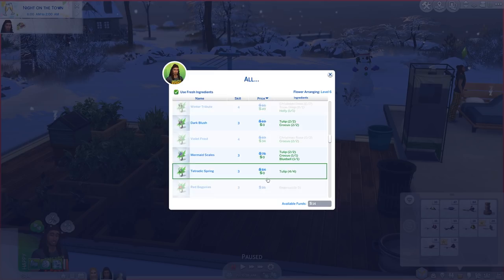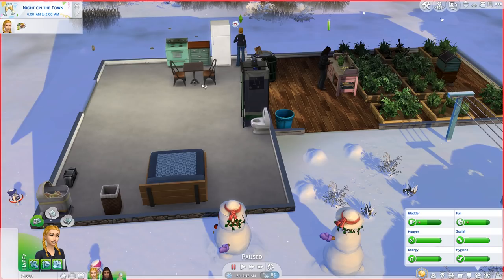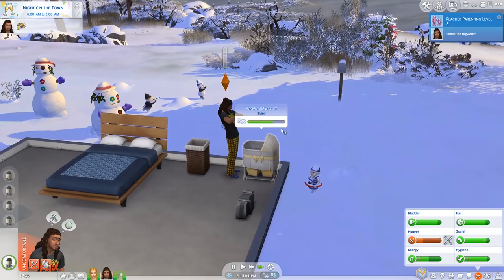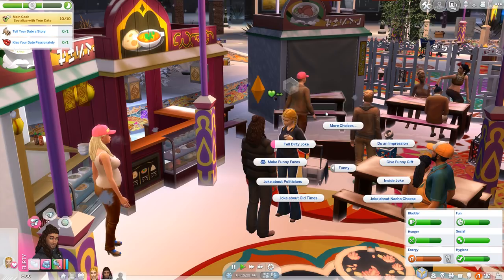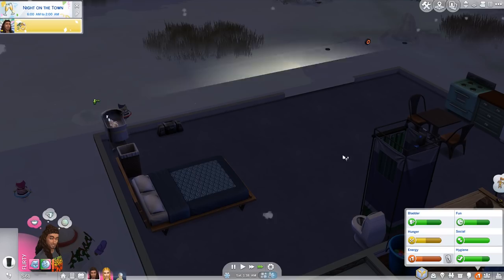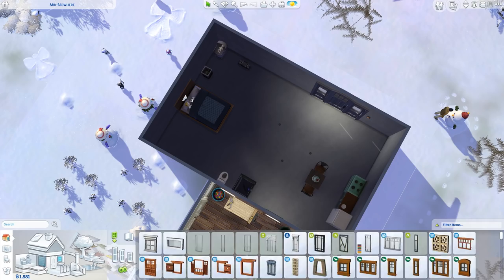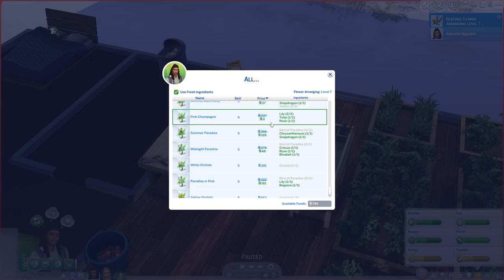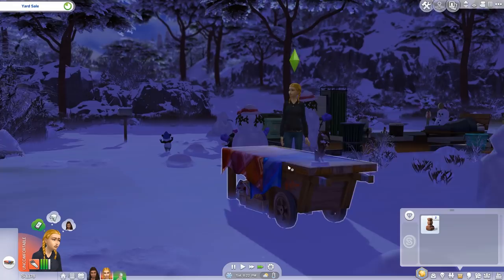WE HAVE WALLS - Part 7 - Rags to Riches (Sims 4 Seasons)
No longer is our toilet in our kitchen bedroom!